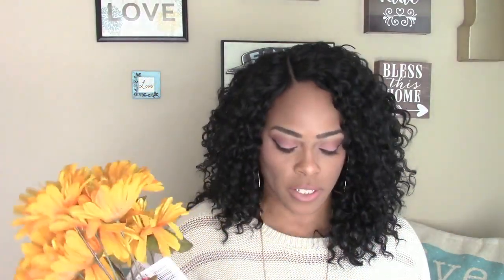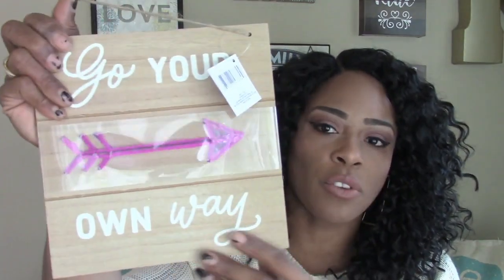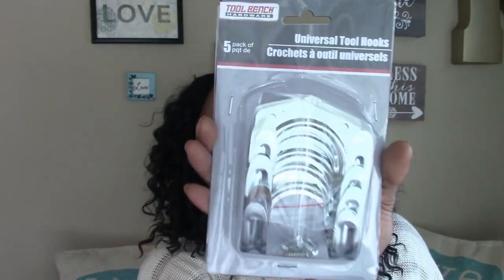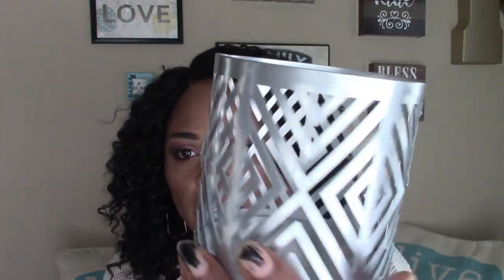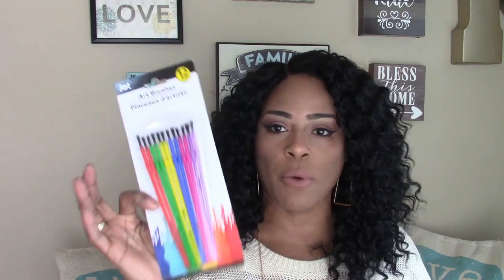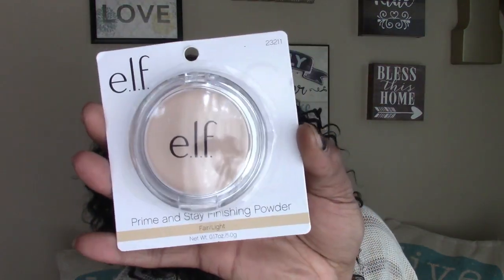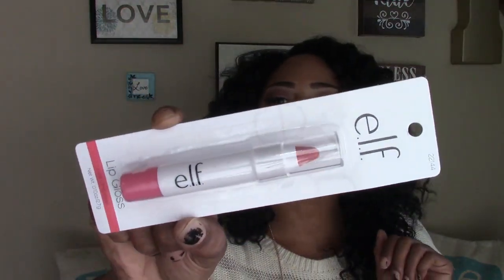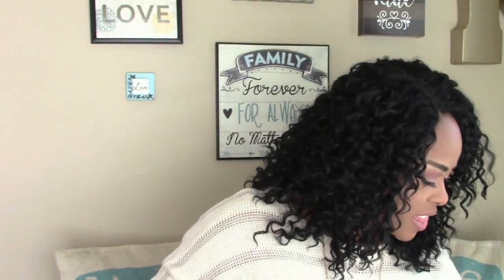Dollar Tree Haul/New Candle Holders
Hello all, Welcome back to another Dollar Tree Haul. I missed you all so much! Today was a good day because I found lots of goodies! I hope you guys enjoy and run out to check out your local Dollar Tree!

Thank you all so much for watching! See you all in my next video really soon! God bless!